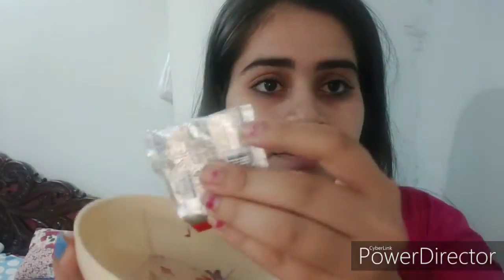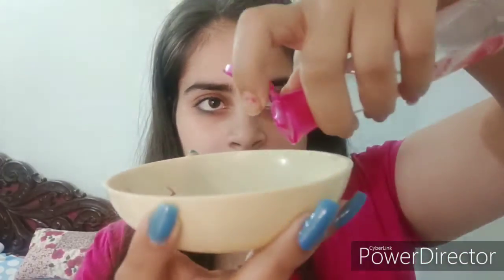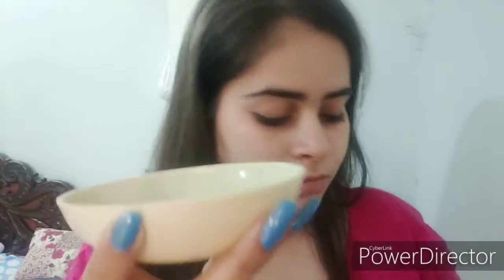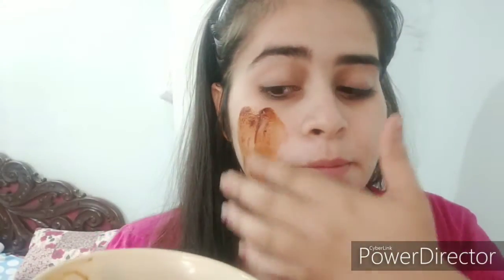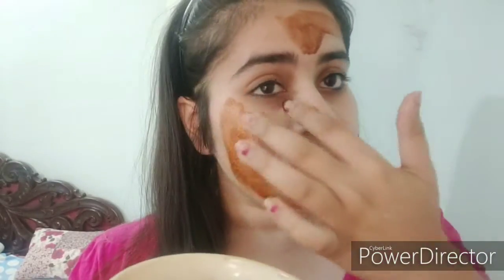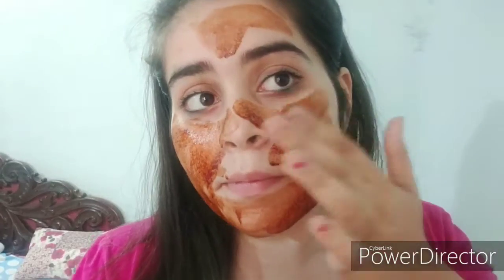Effective face mask |under rs -1|for smooth &clear skin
Hey guys welcome to my channel in this video i shared about a face mask under rs 1 i hope uh will like this video don't forget to watch till the end.. thankuh so much